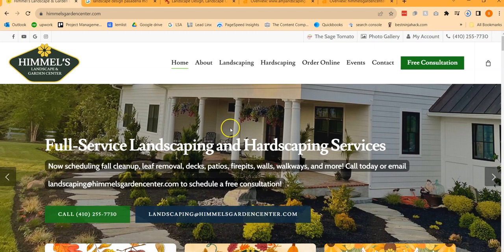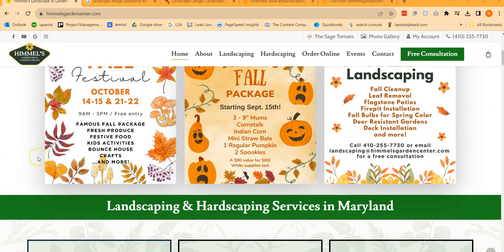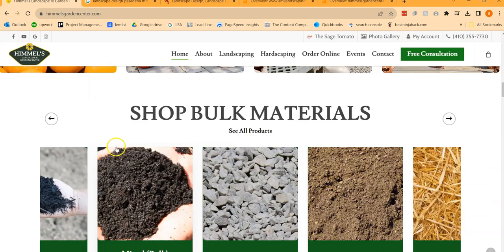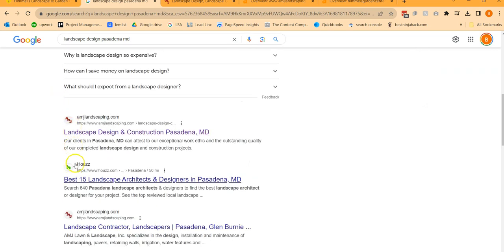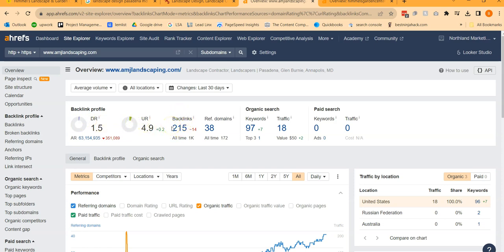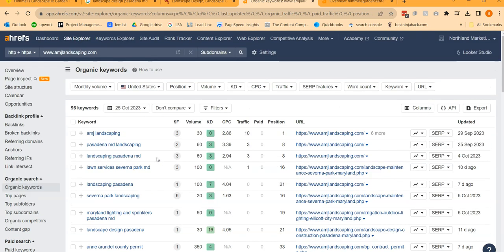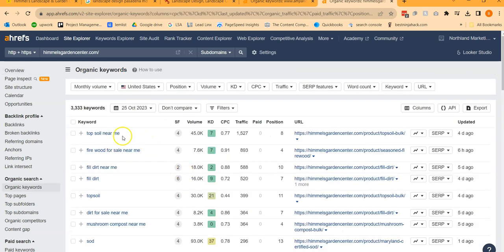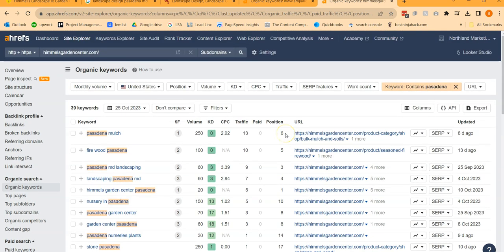Himmel's Landscape & Garden Center, Landscape Design Pasadena MD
A local SEO audit and website analysis for Himmel's Landscape & Garden Center, Landscape Design Pasadena MD by Bri from All Scapes Marketing. Taking these steps will help you drive more leads online organically through your website and Google Business Profile.